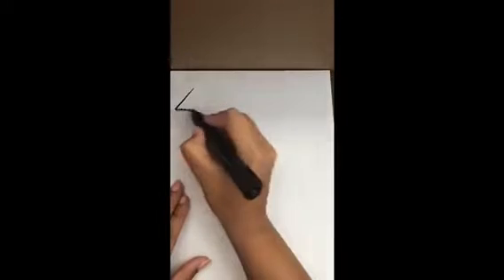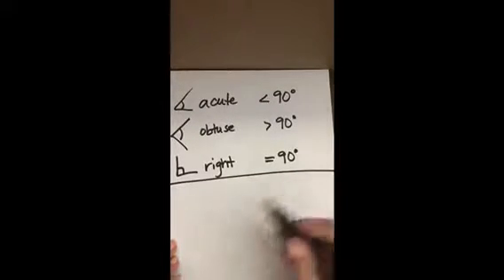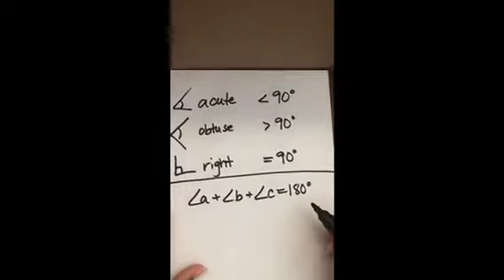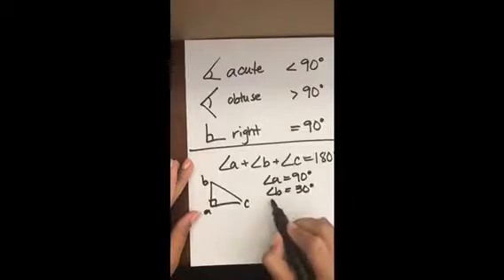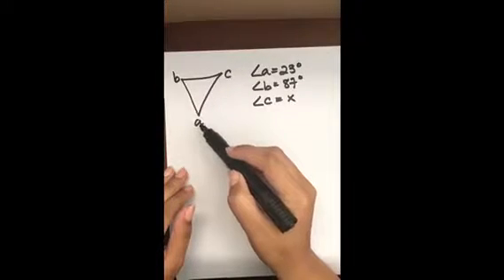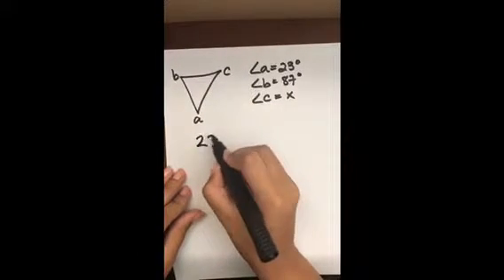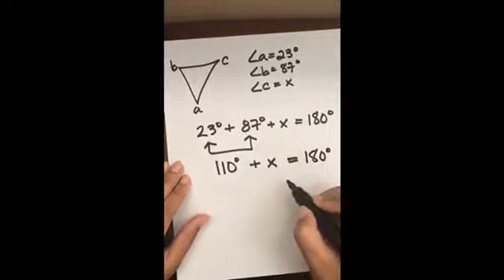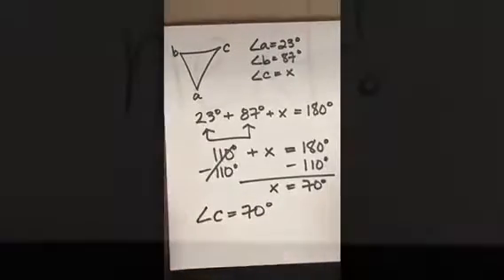Flip Video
SCED4367 - Chandra & Denise - Mini Teach Lesson - 4 April 2018